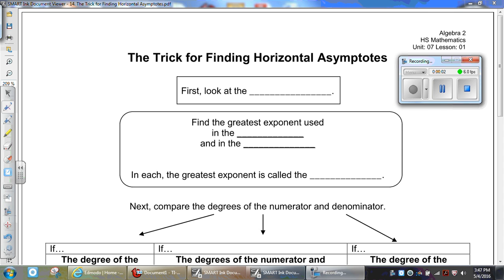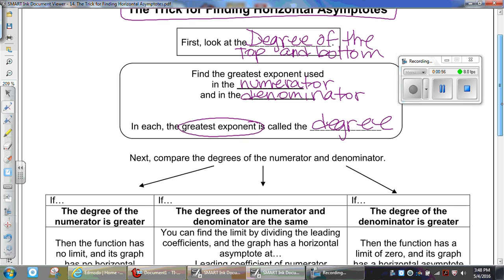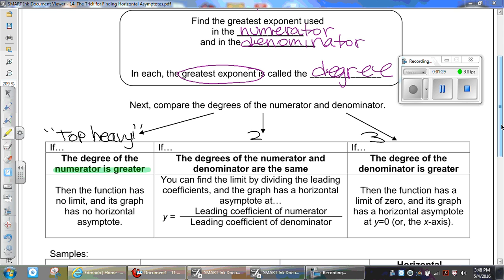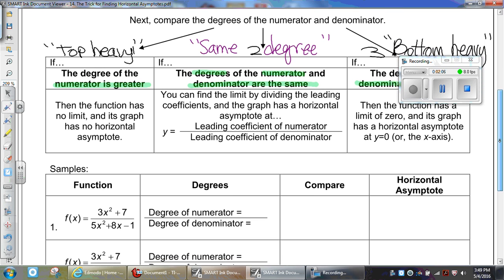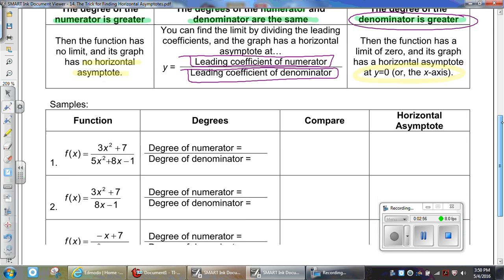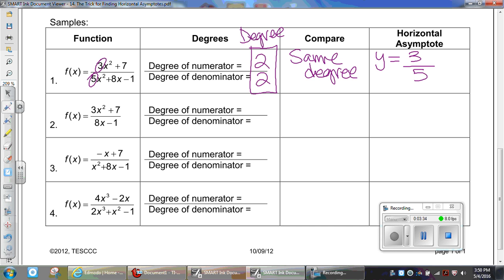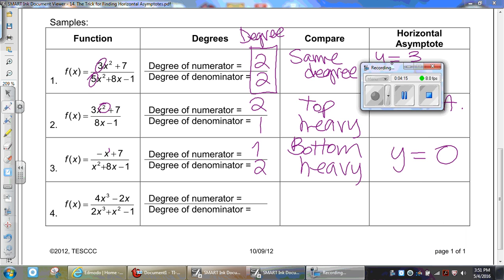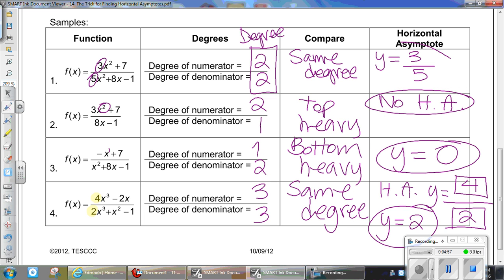The Trick for Finding Horizontal Asymptotes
Pre-AP Algebra 2 lesson covered on W 5/4 or Th 5/5.  Recorded during 4th period.